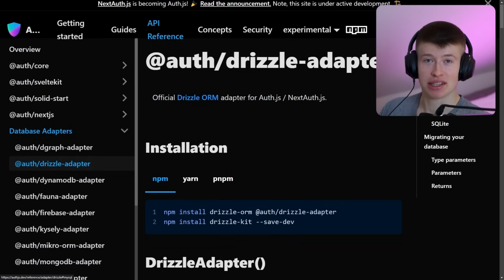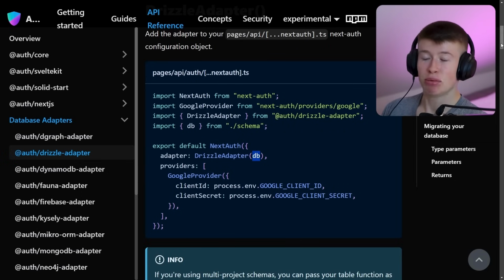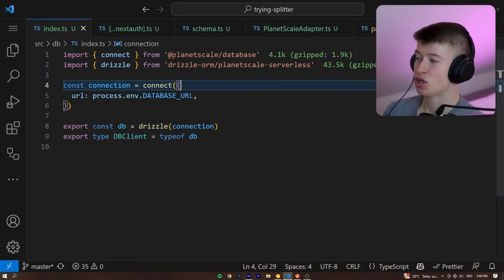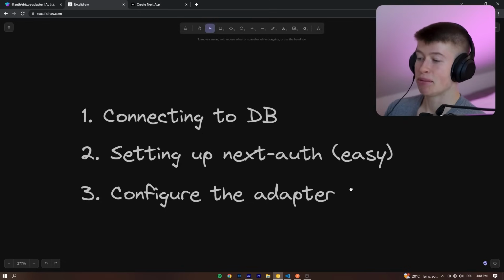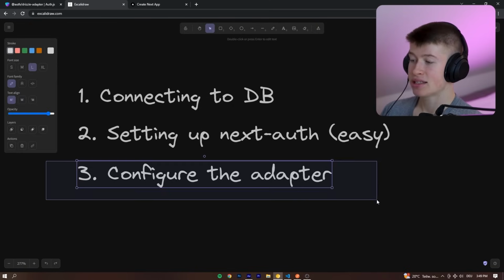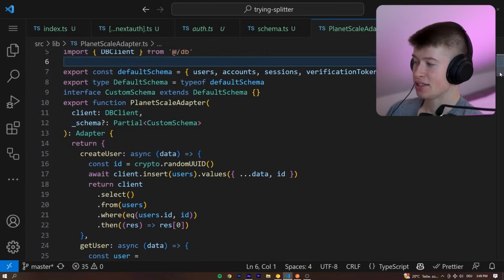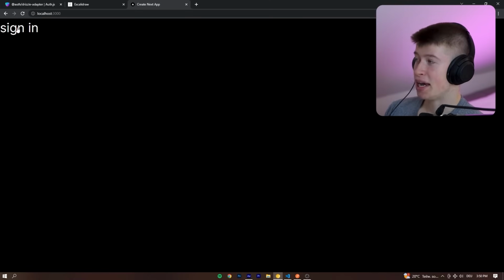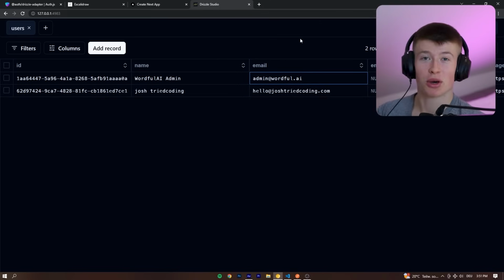They finally did it...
Very happy about this new adapter to make Drizzle work with next auth. It kinda feels like drizzle is now acknowledged as an "actual orm" if you know what I mean lol.